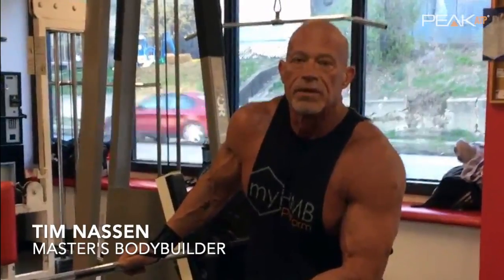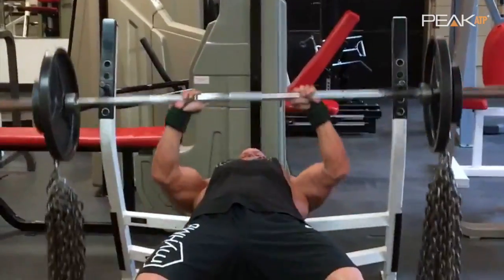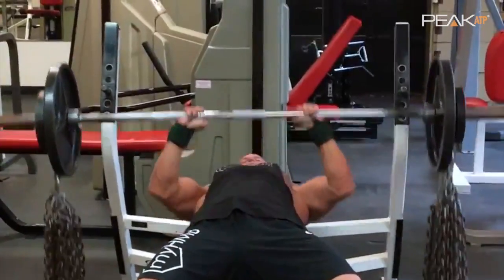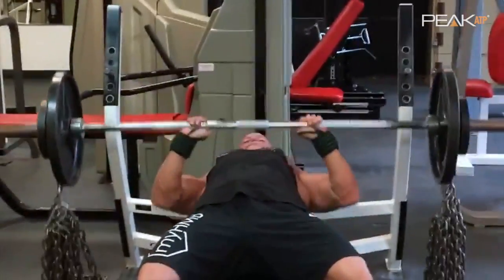Favorite Triceps Builder with Bodybuilder Tim Nassen | PEAK ATP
Master's Bodybuilder Tim Nassen demos his favorite lift to build your tricep muscles.

TSI is a world-class manufacturer of innovative and functional health products for human consumption. TSI strives to create the highest quality products that maximize and maintain active, healthy lifestyles for consumers. One of TSI's sports nutrition ingredients is PEAK ATP®.

PEAK ATP® is a clinically validated and patented form of Adenosine 5’-Triphosphate (ATP) Disodium shown to improve body composition and athletic performance by increasing muscular excitability, blood flow and recovery.*

Within the cell (intracellular) ATP is well-known for acting as the primary source of cellular energy. Yet extracellular (outside the cell) ATP is just as important. Levels of ATP in the blood are responsible for controlling muscle excitability, directly stimulating growth within the muscles.*

PEAK ATP® increase levels of extracellular ATP. As a result, it enhances muscular growth, power, and strength, while improving recovery — allowing athletes to push themselves to new frontiers.* Importantly, PEAK ATP® is the only form of oral ATP delivery shown to enhance athletic performance and body composition.*

Best of all, PEAK ATP® has a well-documented safety profile, as demonstrated in human and animal studies.